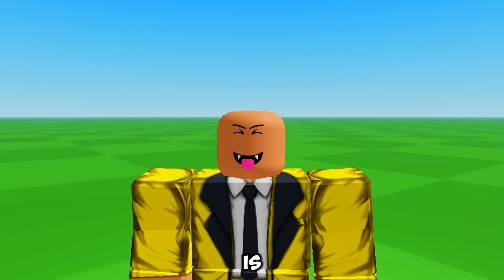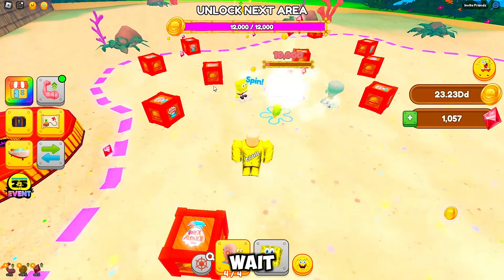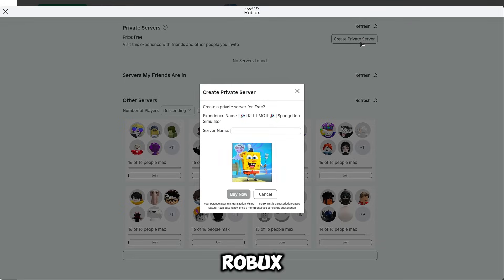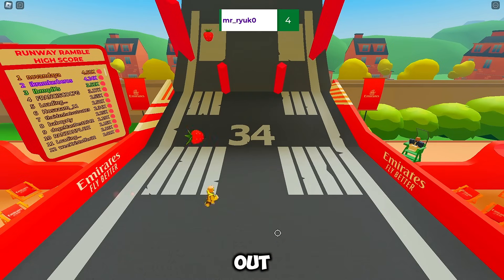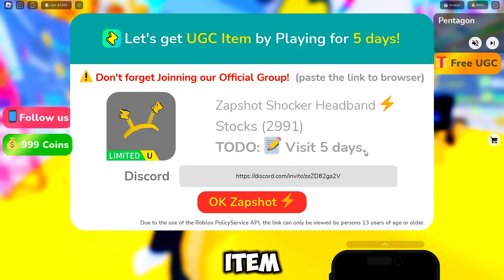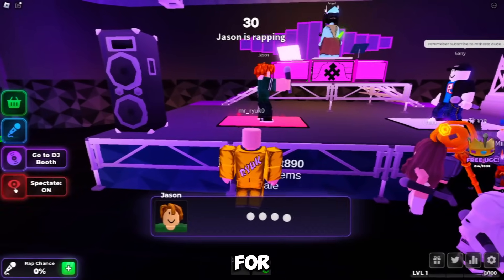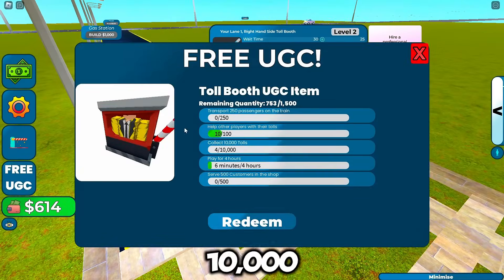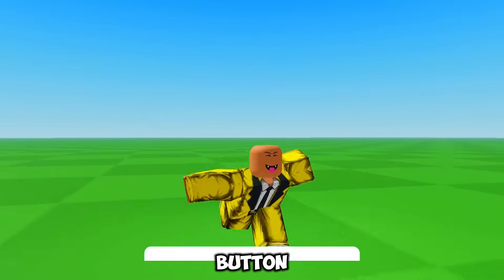HURRY! GET THIS 34+ ROBLOX FREE ITEMS [NEWLY LAUNCHED] 2024🔥🤯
✨ ABOUT:
Our mission is to provide you with newly launched free UGC items along with detailed tutorials through quality videos.